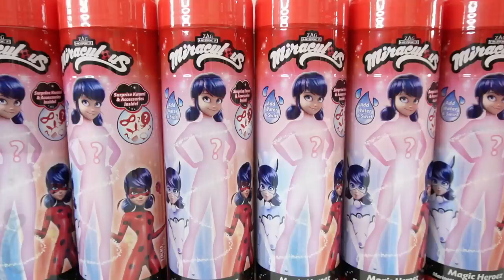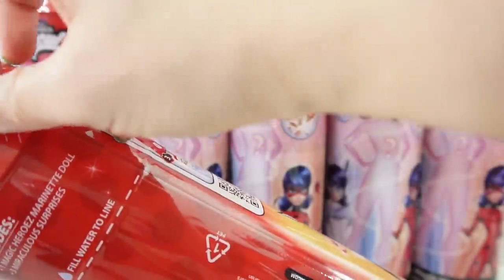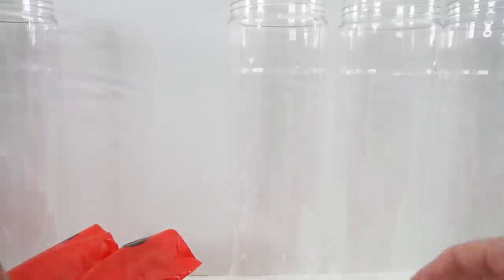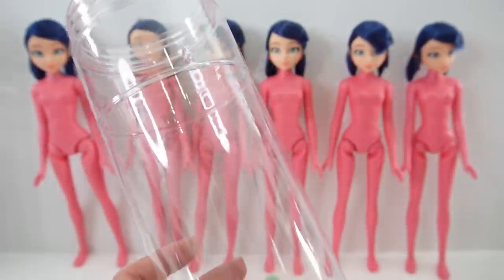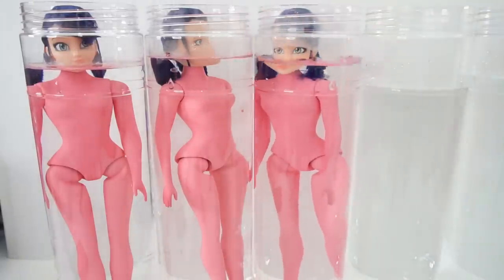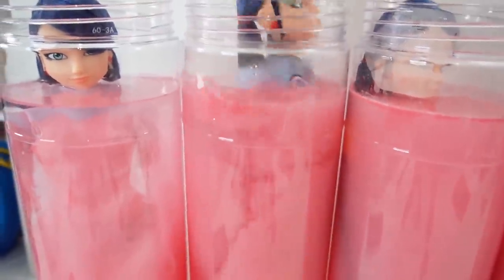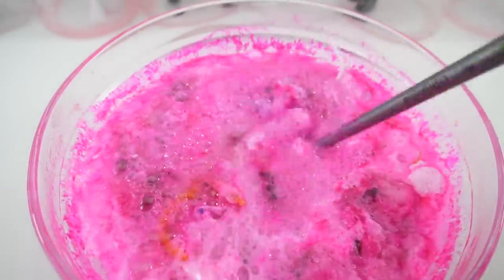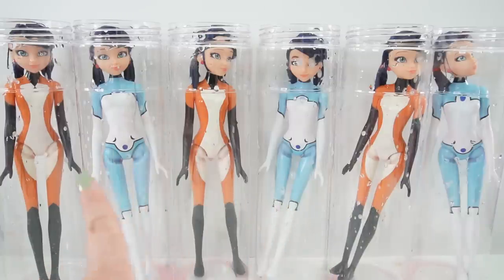Huge Miraculous Ladybug Custom Doll Prep with Magic Heroez Marinette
Get ready with me on our Ladybug doll custom journey. We are going to reveal 6 Magic Heroez Marinete water reveal dolls so that we can turn them into a custom doll. These dolls come with Marinette's costume covered up in pink so we don't know which hero we will get until we wash it off with water. We can get Rena Rogue, Bunnix, or Ladybug! Which doll will we find in each container? And which custom dolls should we make with them?

More Magic Heroez dolls!

DIY Custom Supplies